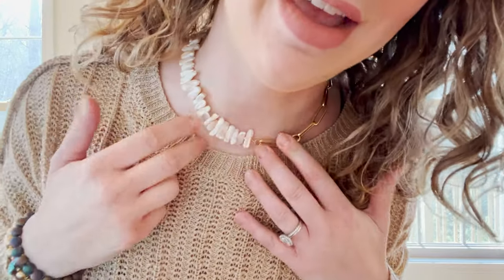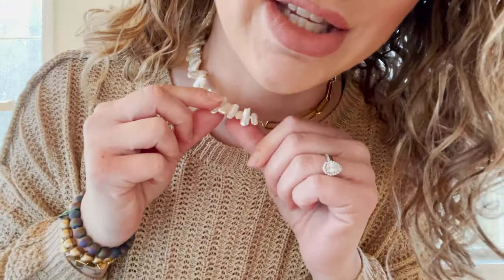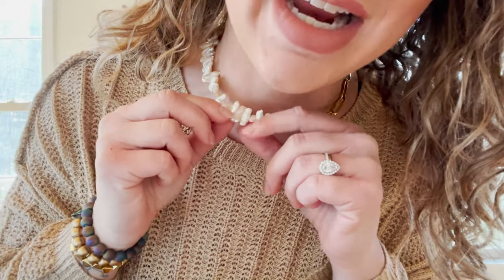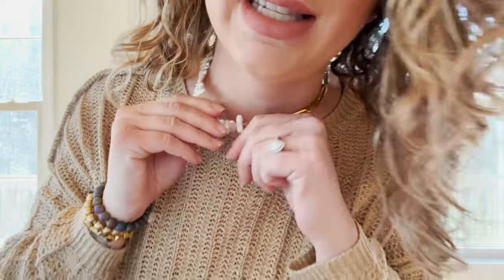Baroque Pearls: Everything You Need To Know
✨ Pearls conjure up images of class, elegance, and sophistication. Their most famous form is the pearl necklace, though they also come in chokers and rings.

Baroque pearls add a dreamy splash to the pearl’s classic white visage. With an iridescent rainbow sheen, this accessory has proved incredibly popular over the decades. If you’re thinking of shaking up your look for 2022, baroque pearls are a fantastic place to start.

Are you thinking of trying out ankle bracelets? How about different types of necklaces? We’re going to dive into the history and style of baroque pearls so you can enjoy them to their fullest.

Watch the whole video until the end to learn more information about Baroque Pearls: Everything you need to know. And once you’re done, please also feel free to check out the fabulous selection of artisan-designed, handcrafted bracelets and other jewelry proudly presented by the creative experts at LaCkore Couture today!

Follow LaCkore Couture

Erin LaCkore is the founder of LaCkore Couture, a fashion handcrafted jewelry brand for women that are unique just like you.